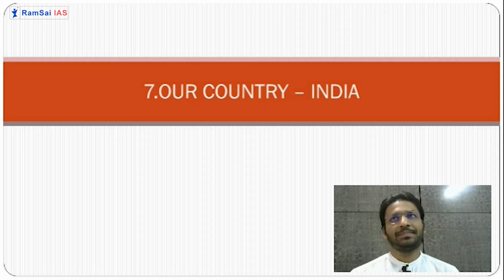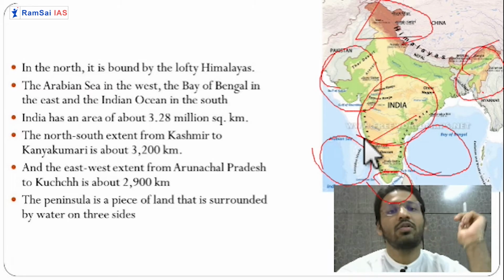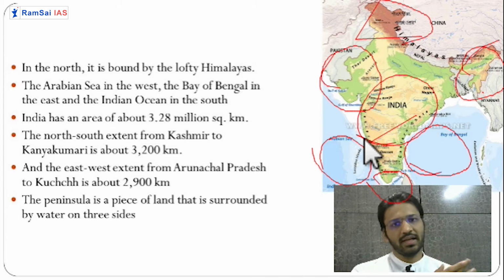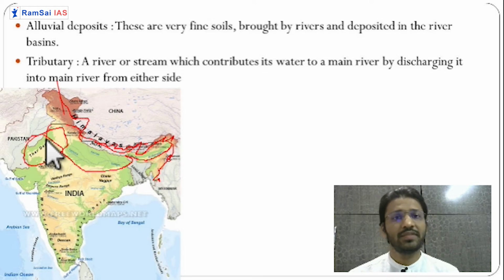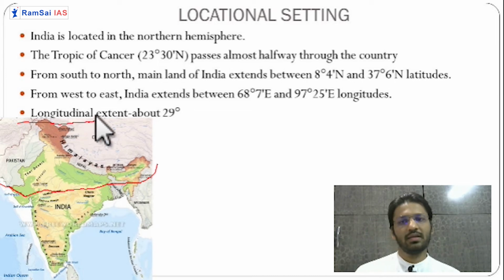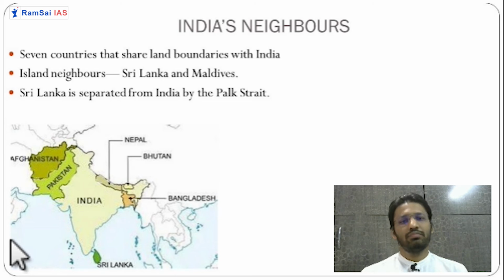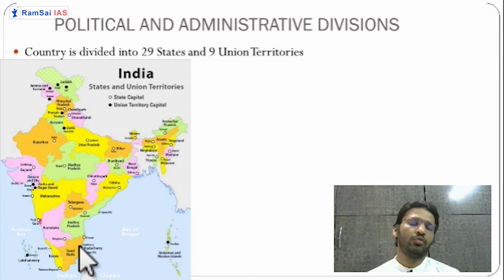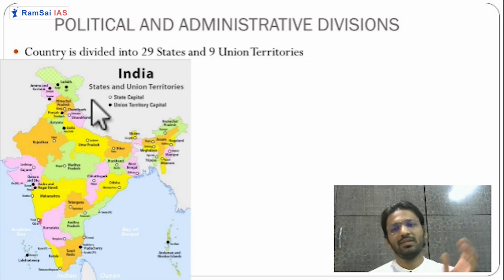NCERT GEOGRAPHY | CLASS 6 | UNIT 7 | OUR COUNTRY : INDIA | RAMSAI IAS